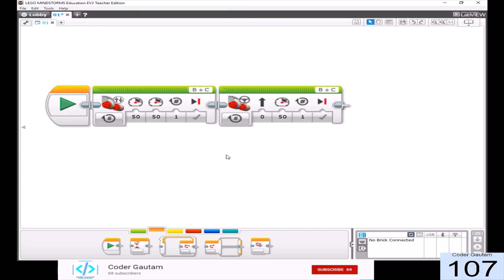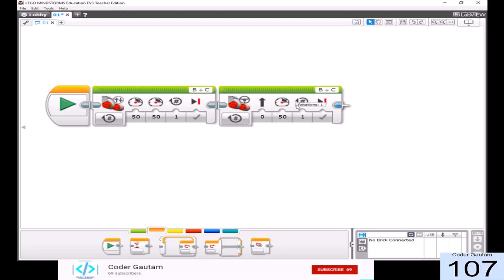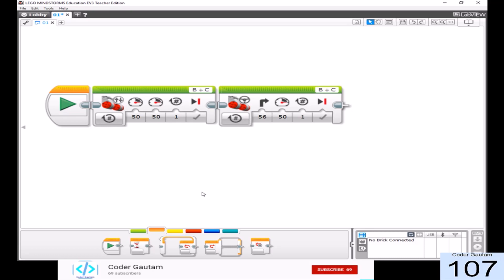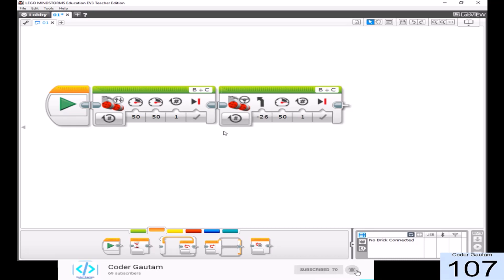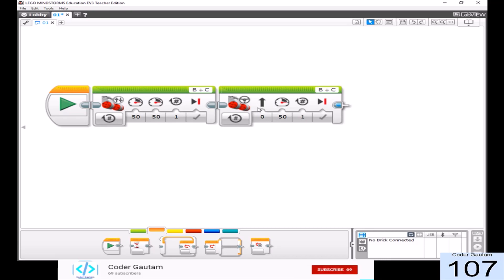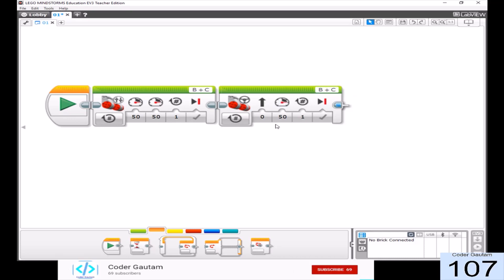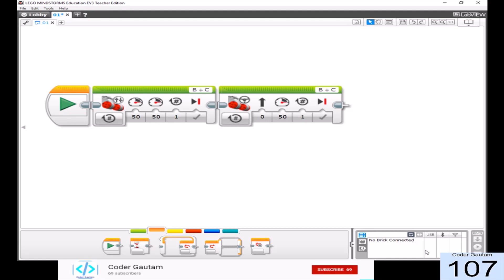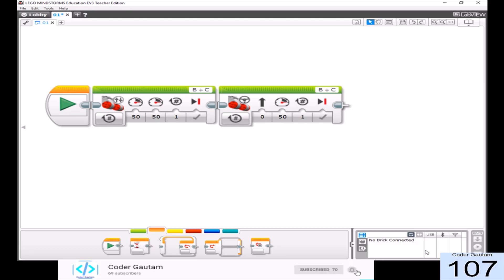Move Tank Block vs. Move Steering Block | Ev3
Which one is better, The move tank or the move steering block. In this video, we find out.